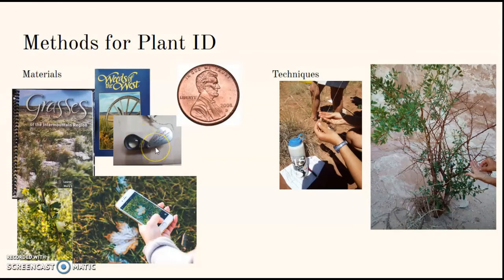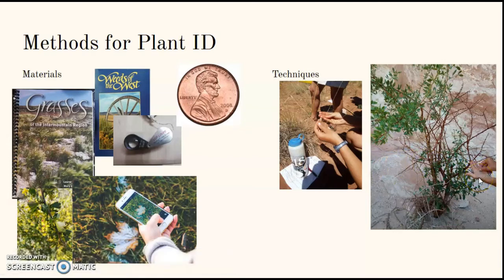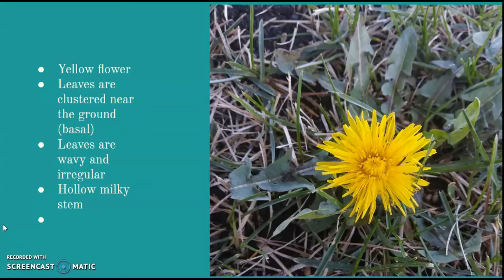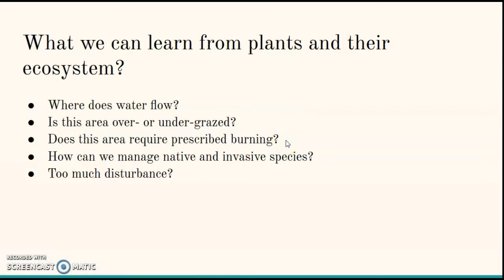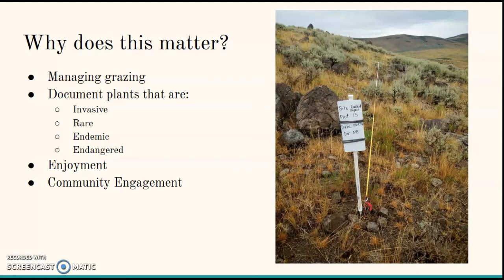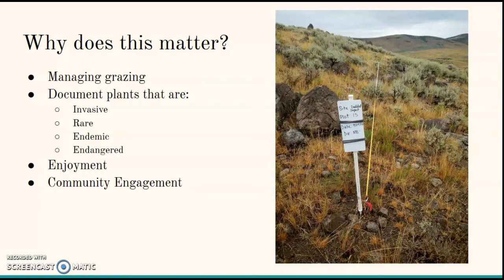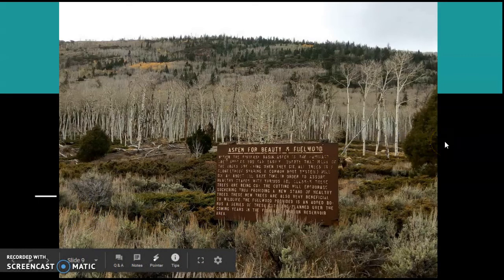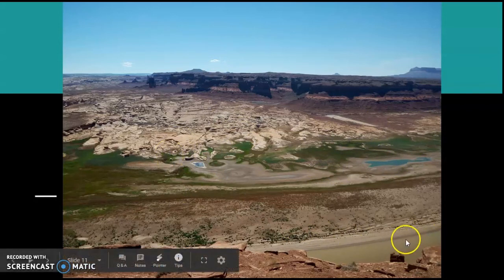Ecosystems & Plant Identification: Seeing Patterns in Nature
Morgan from Abbott Botanical Assessments describes how describing and identifying plants impacts our ecosystems.